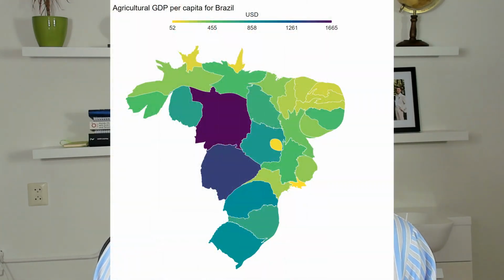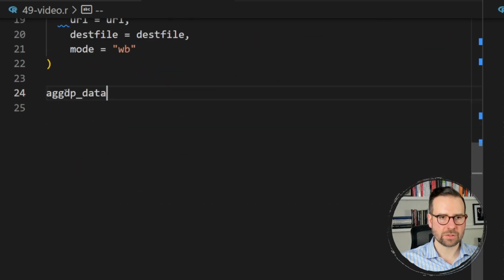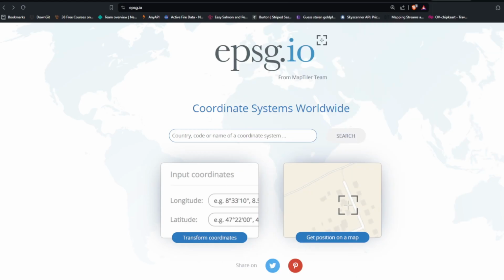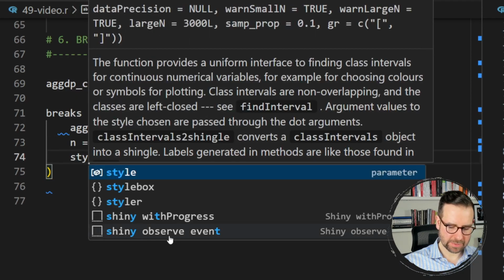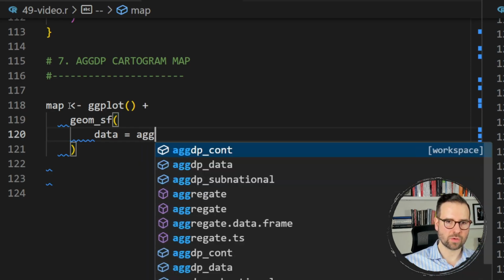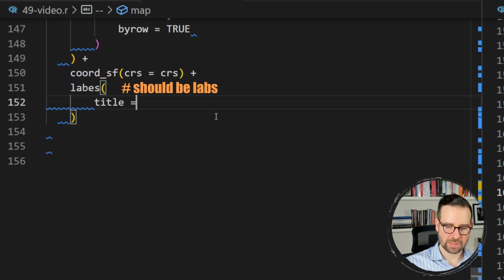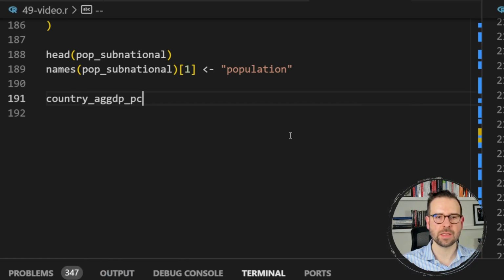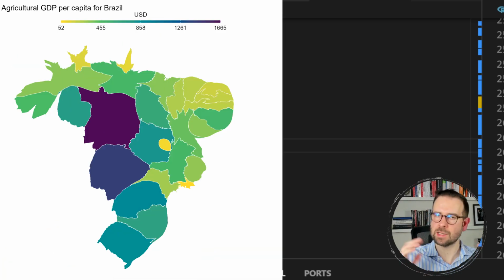Why Cartograms Are the Coolest Maps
In this video, I will show you how to make awesome cartogram maps of agricultural GDP using R and ggplot2. You will learn how to use the World Bank's AgGDP and GHSL population data to get the agricultural GDP per capita for any country in the world. You will also learn how to use ggplot2 to create cartograms that adjust the size of countries based on their farming value.